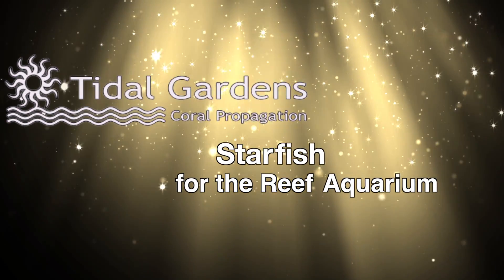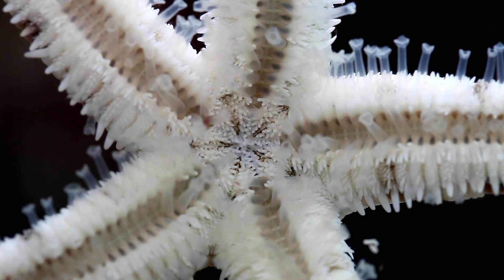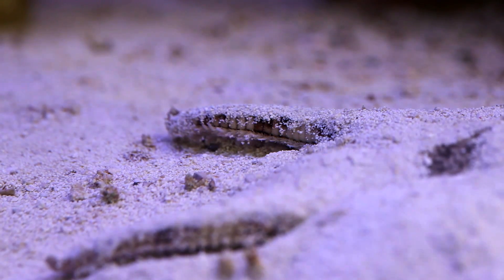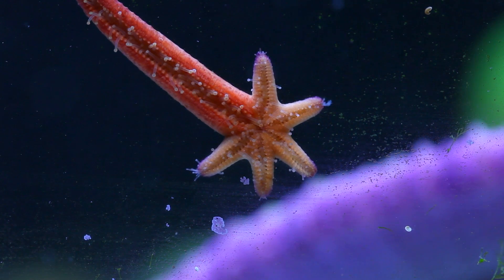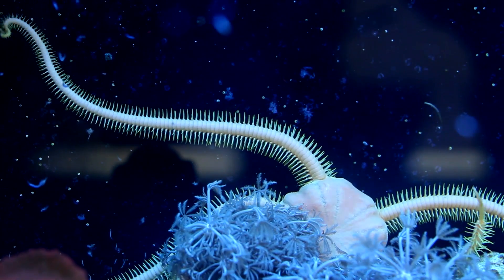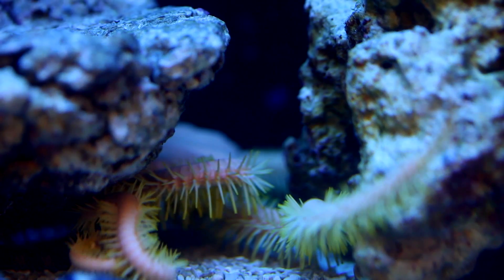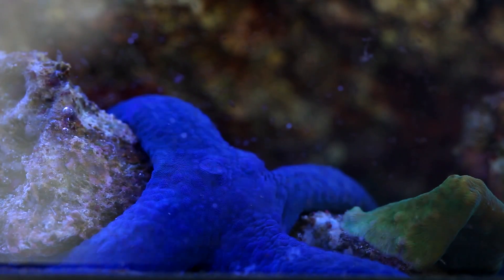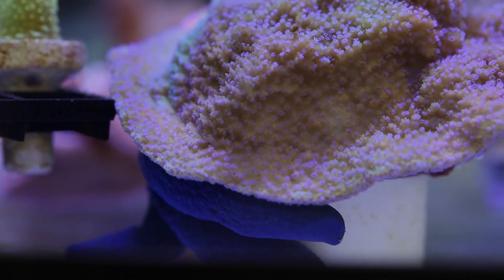Reef Aquarium Starfish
Taking a look at some reef-safe starfish.

I have a reef equipment site now.  Check out Tidal Garden's sister site Advanced Reef Aquarium